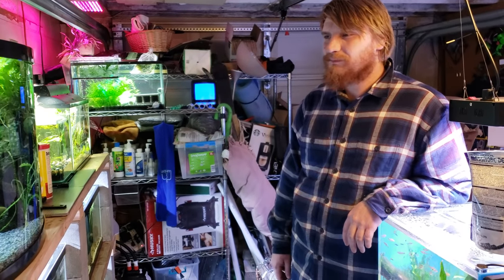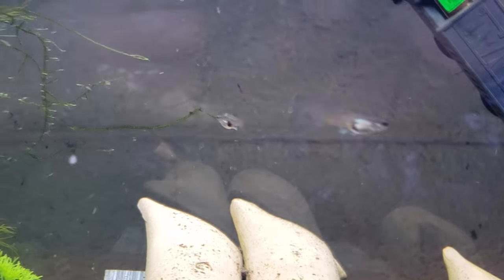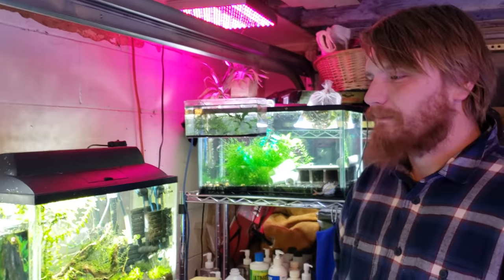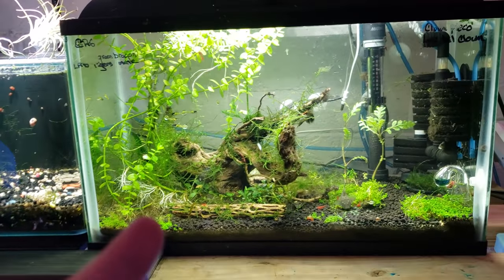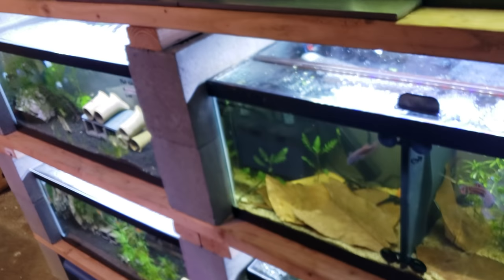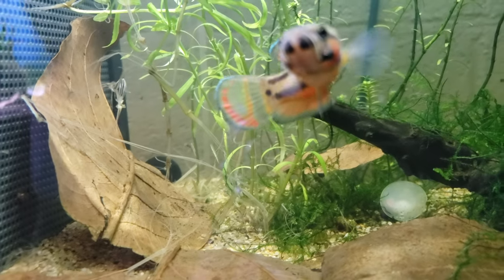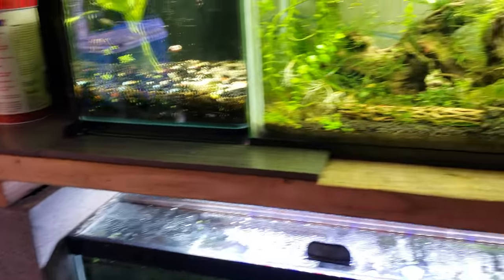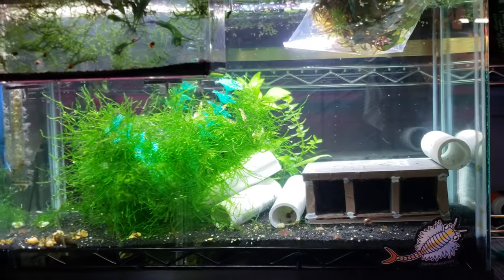Tour Chase's Holy Grail of Fish Collections! Puffers, Wild Betta, Endlers, Plecos, Nano & More -Pt1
Chase Canton's Holy Grail-Fish Room Tour! Puffer, Betta Macrostoma, Pleco, & Endler Paradise.
 Hey Fishfam, This is a follow up to my first 2 fish room tours of Chase's collection back in 2017. Since then he has used the limited space he has in his garage, to amass a top tier collection of once in a lifetime - rare fish species. Hopefully you also pick up some tips, tricks and helpful information along the way and most of all- See what an incredible collection of rare fish as well as fish breeding and shrimp breeding for profit, you can keep in a modest sized space, when you know how to do it properly. Hopefully we answe the "how do i take care of..." "what is the best..." "is there a way to.." and "what type of fish..." -style questions. However, if not, please leave a comment, and message Chase Canton or I. from Celesrial Pearl Danios to psuedomugil rainbow fish, I have cared for a lot of nano fish, but Chase blends monsters with microns and it's epic.

 From nearly a dozen varieties of Plecos which he is breeding to the rainbow leopard endlers (from lucas bretz and L.R.B Aquatics.com) and my own lines of spade tail blue tiger endlers, cream tipped green dragons from the Greg Sage line and L044 Zebra plecos, Leopard frog plecos, royal, vampire, phantom and king plecos he has many of the must-have freshwater fish currently available...or not so much, so perhaps I should say both expensive and unavailable rare new and beautiful fish in the hobby.

He is breeding endlers for profit, sterbai corydoras, growing buce, shodentai puffers, pea puffers, amazon puffers and most impressive...in the next video- the Fahaka Puffer! Also we will see bloody mary neocaridina shrimp, pencil fish, guppies and L333 plecos raised by Dean Tweeddale's fish room (which is incredible and Both Dustin's planted fish tank's and I , along with Aquarium Coop's channel have all toured if you would like to do a search for previous videos.

Probably coolest of all are his WILD Betta Macrostoma pair that have incredible color at around 5 inches long, and an appetites that is only rivaled by the size of their jaws. Relax and enjoy!

SECRETSHRIMP10 - Use it UNLIMITED times for a 10% off discount on ANY item or Creature in the store, also it helpd represent us as a  channel, earn the prize pool more money.